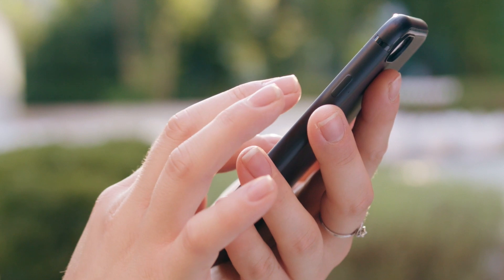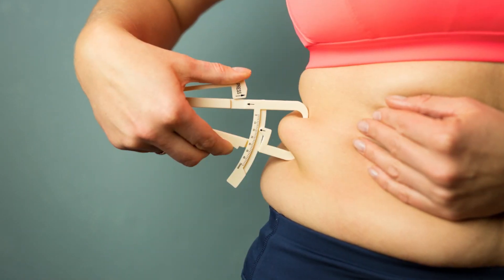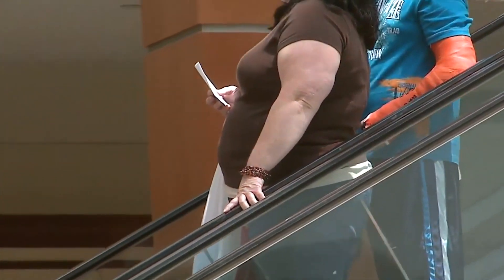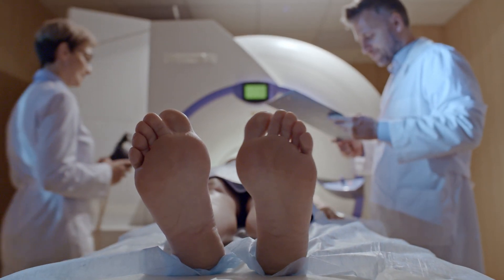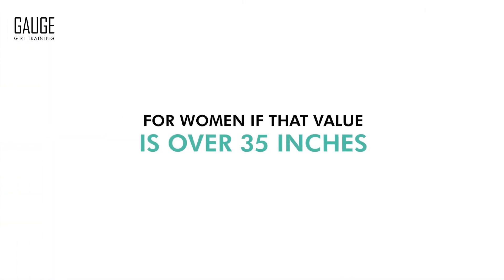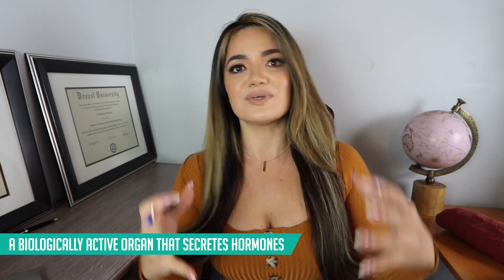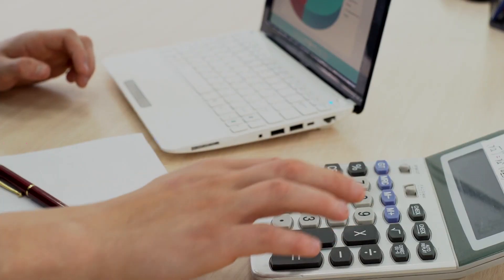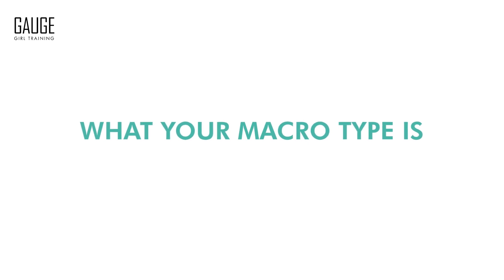How to Calculate Your Waist to Hip Ratio │ Gauge Girl Training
Abdominal obesity is crudely measured by the waist measurement. It tends to be a sign of the accumulation of visceral fat.

The best way to get a gauge of whether or not you're at risk of having visceral fat is to do a tape measurer around the smallest part of your waist.

Watch Video to learn more.

Retailer Links